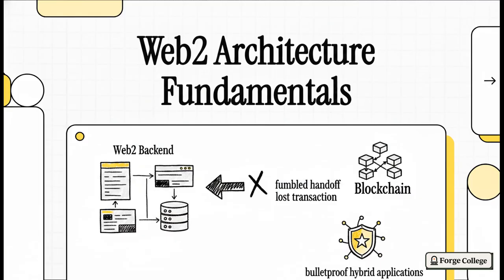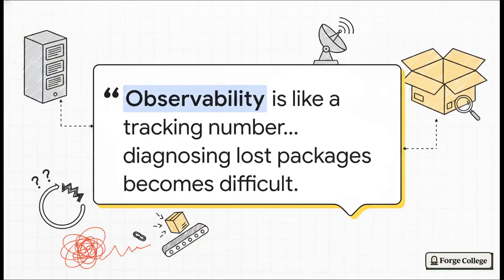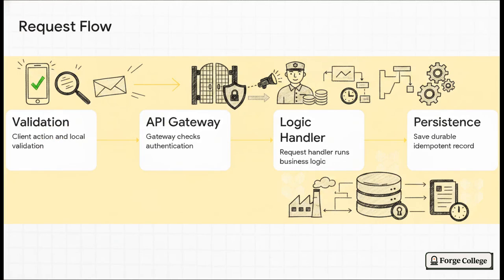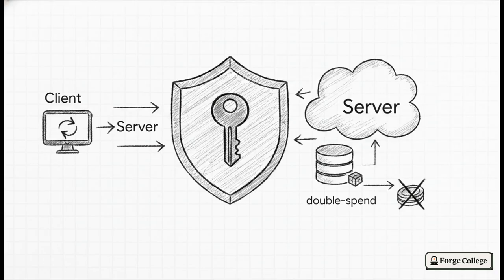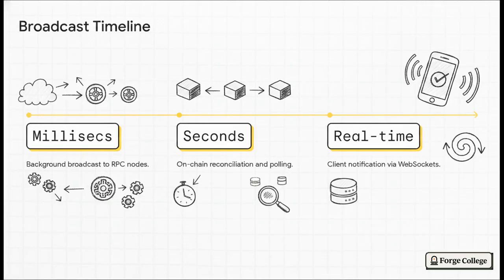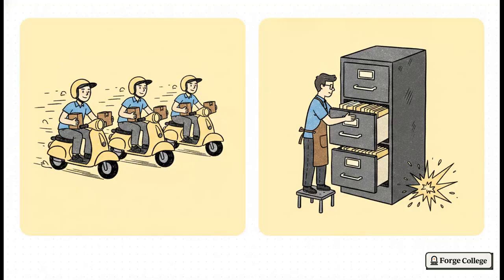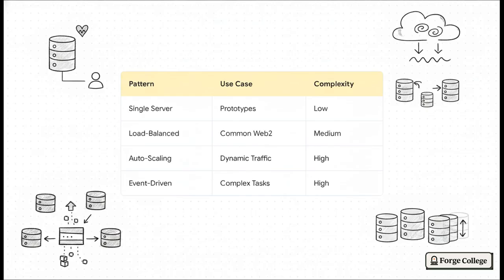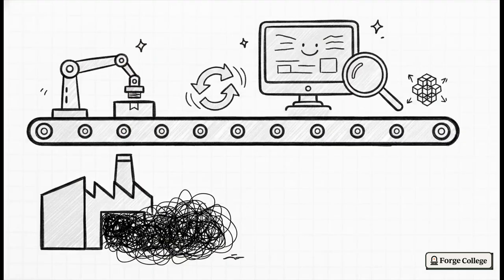Web2 Architecture Fundamentals — Forge College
Can robust Web2 architecture make or break a hybrid Solana app? Understanding Web2 building blocks is essential for reliable transaction flows, observability, and recoverability in hybrid applications.

This lesson identifies the core Web2 components that underpin hybrid apps and maps them back to real transaction flows and verification steps. You will review the client-server model and clear responsibilities for browser/mobile clients versus backend servers. Learn to differentiate stateless and stateful services and how those patterns affect caching, session management, and data flow. Trace a full request/response lifecycle from client action through server processing, including common failure modes, observability checkpoints, and rollback considerations. Finally, examine common deployment and scaling patterns—single server, load-balanced tiers, auto-scaling, and managed services—and the tradeoffs for latency, cost, and reliability.

Advanced developers and architects building hybrid Web2/Web3 applications who have hands-on experience with transaction flows and want to systematically map Web2 responsibilities to on-chain integration points.

- Client-server model and responsibilities for clients vs backend servers
- Stateless vs stateful services: caching, sessions, and scaling implications
- Request/response data flows, failure modes, observability, and rollback plans
- Web2-to-blockchain touchpoints: transaction origination, signing support, verification, and monitoring
- Deployment and scaling patterns: single server, load-balanced tiers, auto-scaling, managed services
- Mental model: client-server as a post office to reason about routing and failures

Ready to deepen your Web2-to-blockchain integration skills?